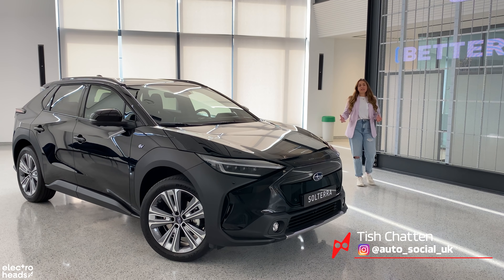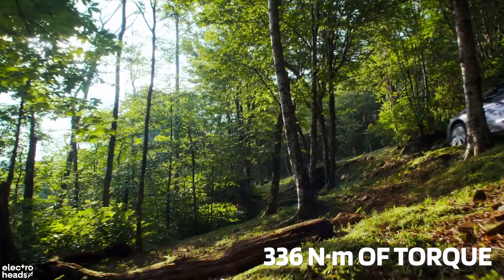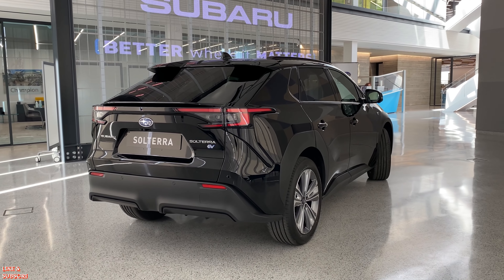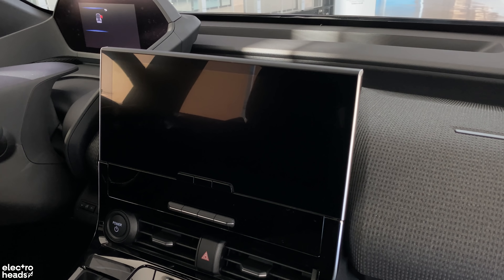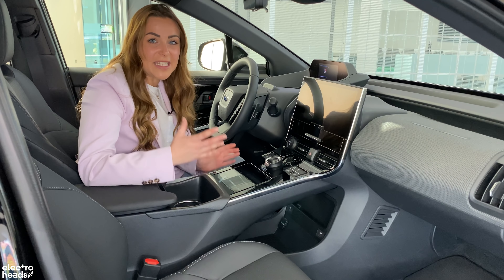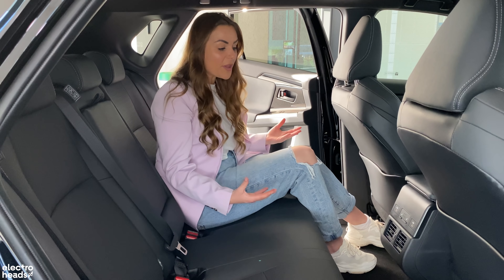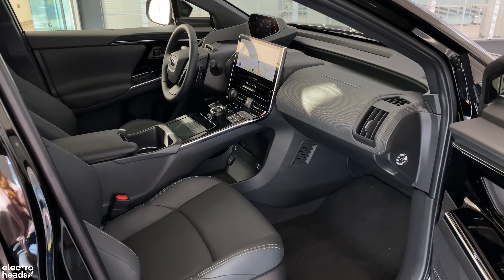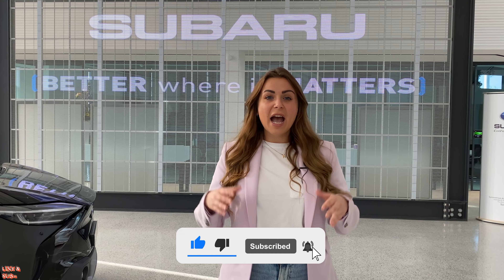The Subaru Solterra has SO many features | Tish Reviews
Subaru is finally taking the leap into the EV world and their first offering, the Solterra, has high expectations.

Built in collaboration with parent-company Toyota, the remodelled BZ4X should offer everything an electric SUV should offer...

But is there just a bit too much going on? And has all the fuss over tech-y features impacted getting the basics right? Tish finds out.

0:00 Intro
0:43 What is the Solterra?
1:02 Spec, variants and range
1:50 How does it look?
3:10 The features begin...
4:00 Inside the cabin
8:00 A/C on the key?
8:16 Top spec vs. base model
8:37 Charging and price
9:17 But there's one big problem...